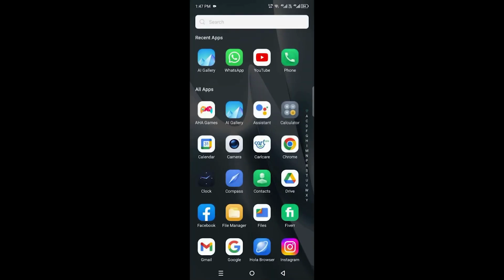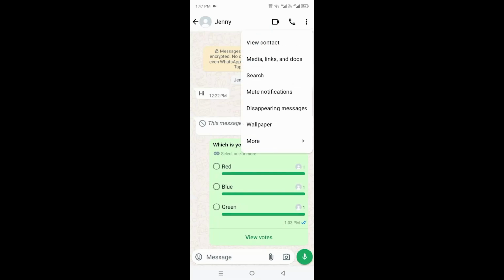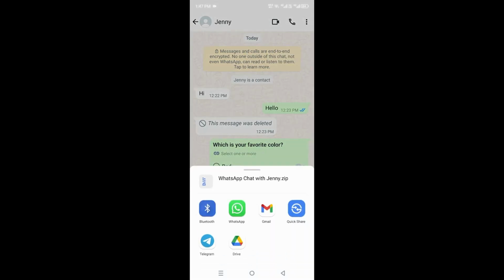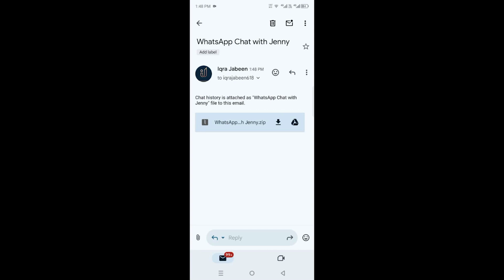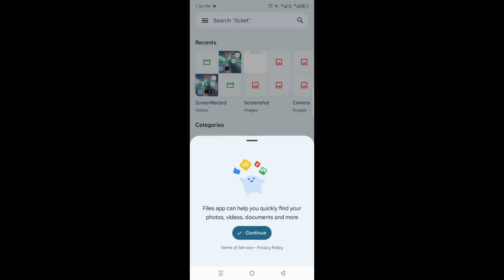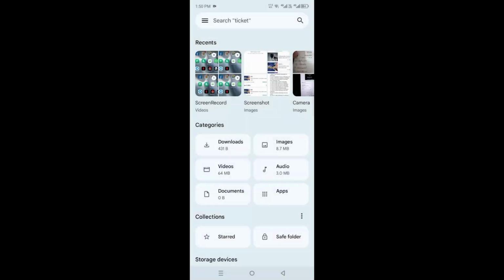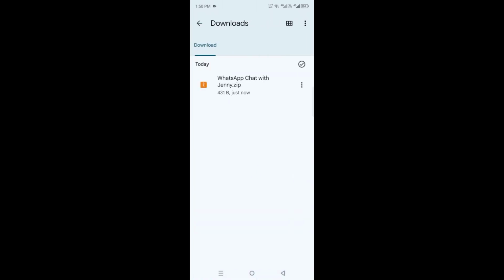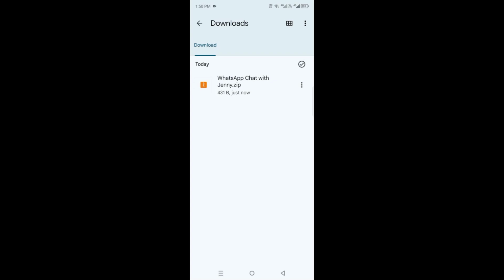How to Export Chat From Whatsapp to Pdf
In today's video i'm going to show you how to export chat from whatsapp to pdf, easy and simple tutorial to follow.